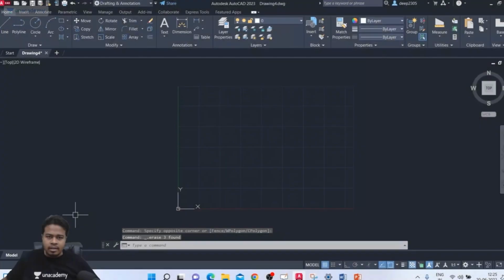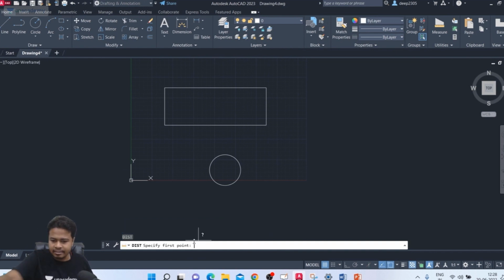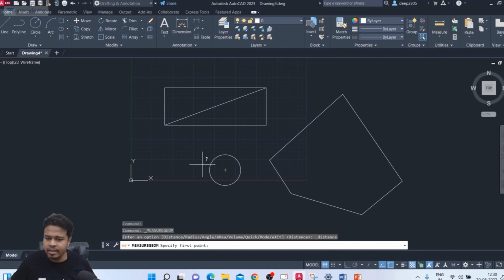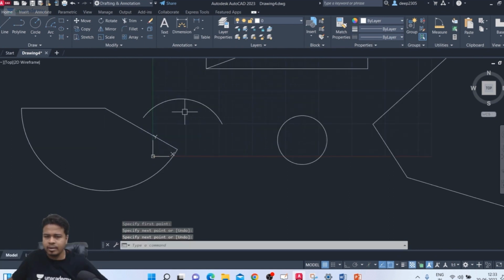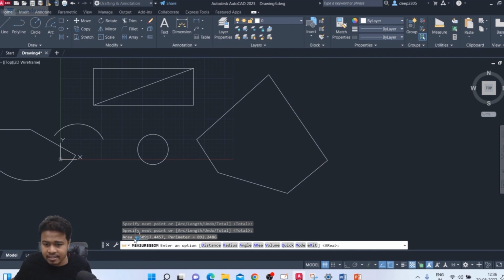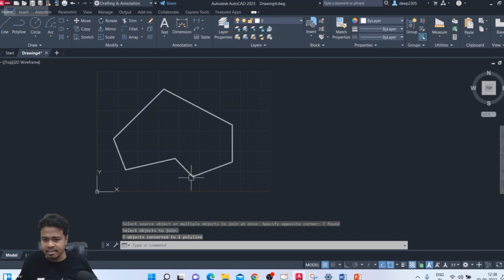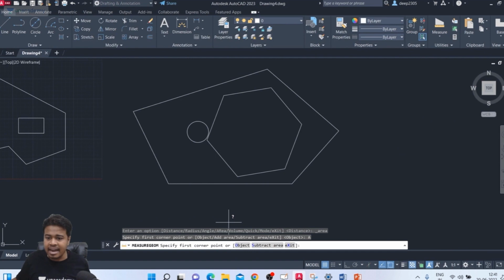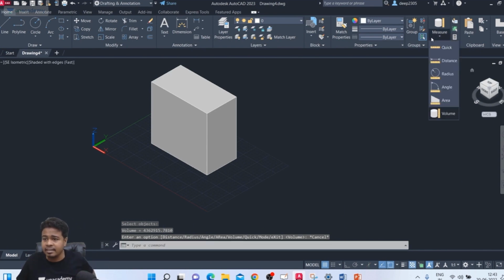How to use ID, Area, Volume & Distance Command in AutoCAD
1. Create And Verify Autodesk student account-

COVER TOPICS :
* Autocad 2023

OTHER COVER TOPICS :
1. inclined edges with chamfer command
2. How to use Chamfer Command in AutoCAD
3. Chamfer Command Setting the Chamfer Angle
4. Fillet and Chamfer Command - AutoCAD
5. How to Use Fillet & Chamfer Command in AutoCAD
6. Chamfer command in AutoCAD
7. AutoCAD 3D Fillet & Chamfer Command Tutorial

Additional Tags:
civil engineers
civil engineering
Civil Engineering Video
Online Education
Online Education
offset command
Offset autocad command
Autocad 2023
autodesk autocad
autocad free license
autocad 2022
autocad 2021
autocad 2020
autocad installation
autocad 2023 free license
autocad drawing
free activation
rectangle command
autodesk
autocad 2020 download
rotate command
autocad 2023
join command
explode command
Trim Command
How to use Mirror Command in AutoCAD
Mirror Command
Scale Command
 | Autocad 2023 |
 Study Material |
  Autocad 2023
 Study Material
How to use Width
Half Width
ARC & Spline
Attribute edit Command
Title Block insert using Attribute
How to use Data Extract, Table and Table Style Command in AutoCAD
Data Extract, Table Style
ID, Area, Volume & Distance Command